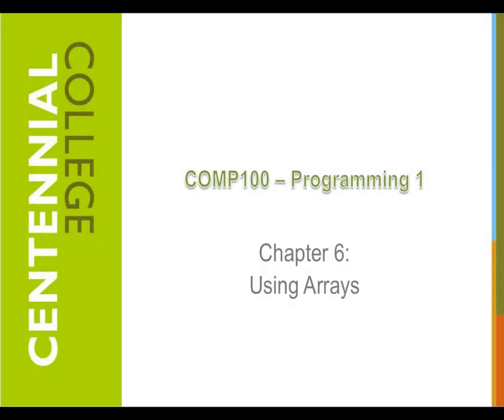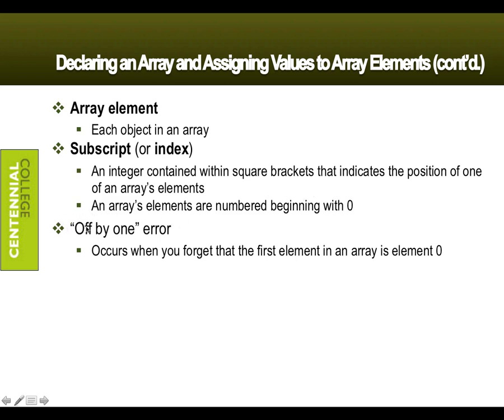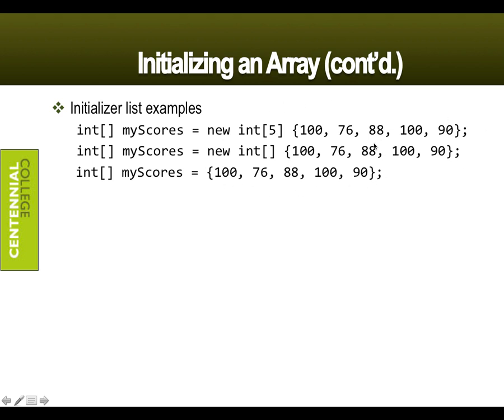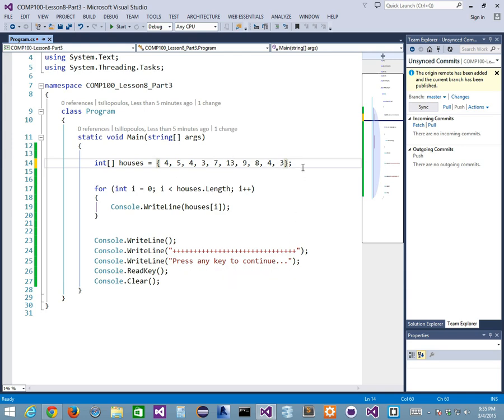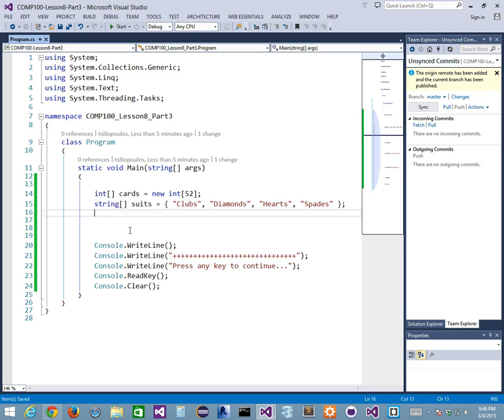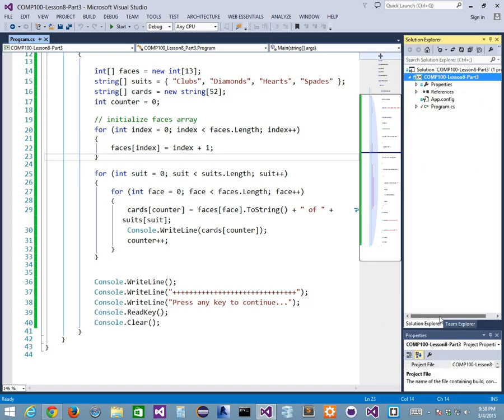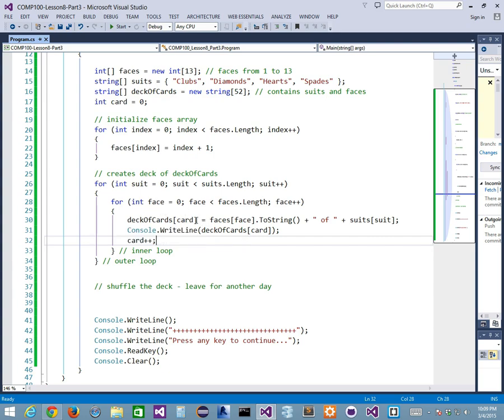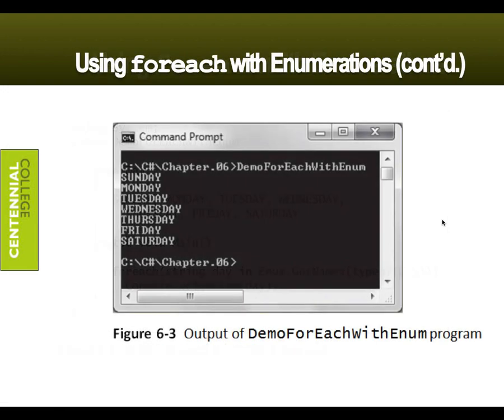COMP100 - Lesson 8 - Part 3